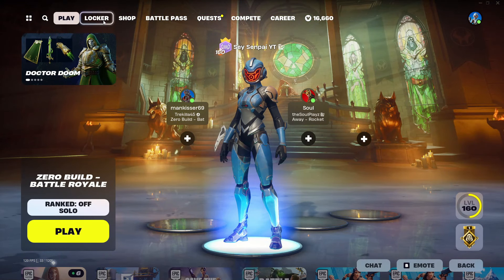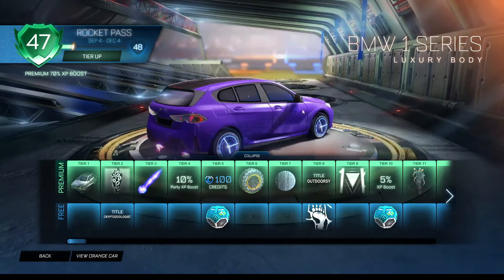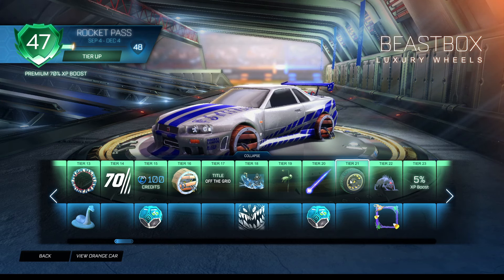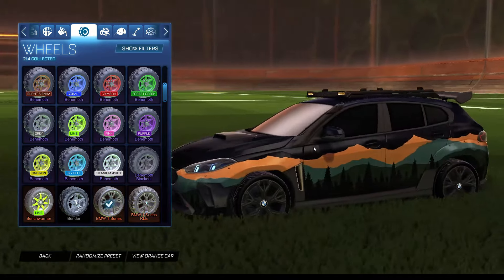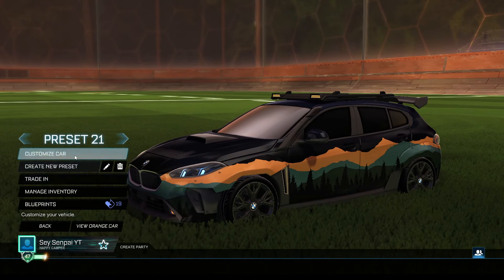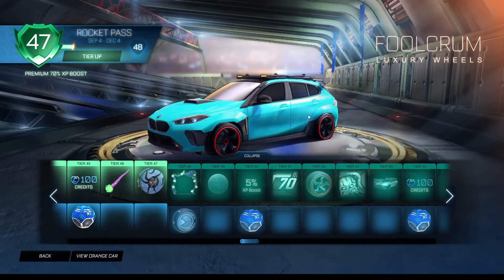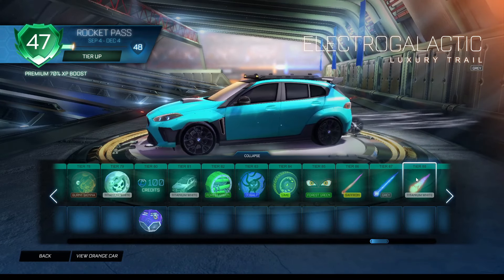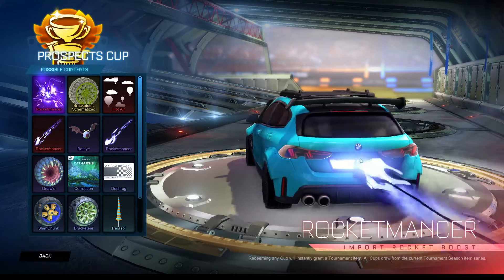How To Get The BRAND NEW BMW 1 SERIES & MORE In Fortnite (LIMITED TIME EXCLUSIVE) (RL S16 BP REVIEW)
I stream Saturday-Wednesdays